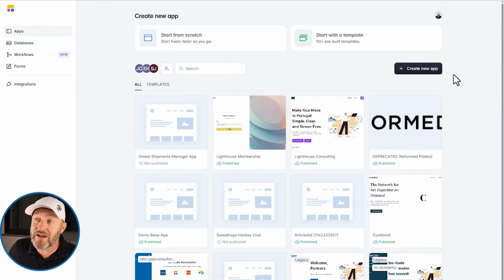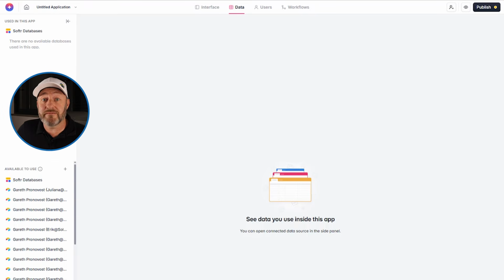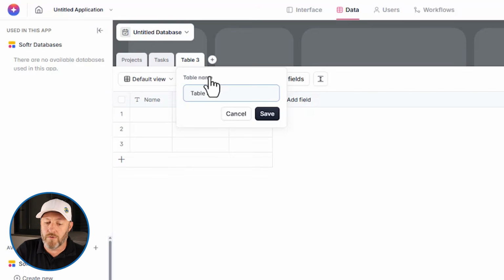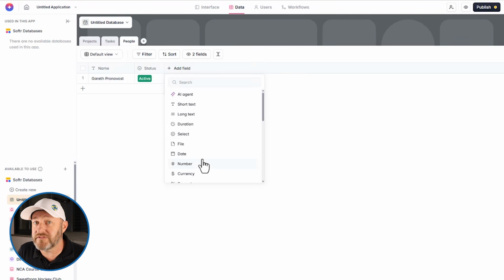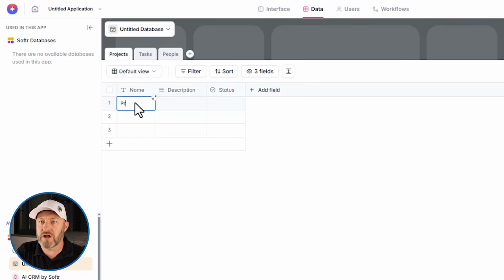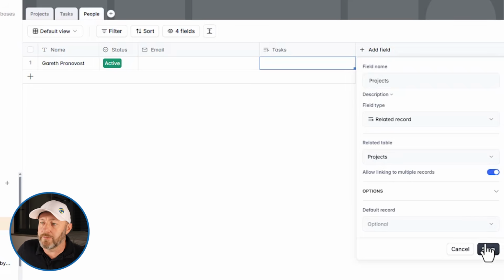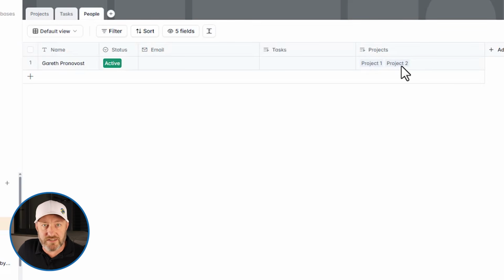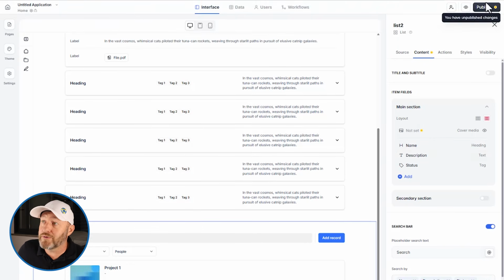Stop Using Spreadsheets: How to Build a Real Relational Database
If your system feels messy or hard to scale, the issue is usually structure. This video shows how to build a real relational database using Softr. Learn how to separate your data properly and connect it the right way. See why clean relationships make portals, reporting, and automation easier. If you want a setup that stays organized as you grow, this will help.

- ✔ How to construct relational databases within Softr
- ✔ Simplifying data relationships for seamless app integration
- ✔ Optimizing app performance with integrated data layers
- ✔ Best practices for setting up tables and records

**Video Chapters:**
- ⏰ 00:00 - Introduction: Streamlining App Architecture
- ⏰ 02:25 - Understanding the Data Layer
- ⏰ 06:08 - Building data layers directly in Softr
- ⏰ 07:30 - Building Tables and Records
- ⏰ 12:20 - Establishing Data Relationships
- ⏰ 15:00 - What do you do with this Softr Database and App
- ⏰ 16:31 - Enhancing App Efficiency with Softr

💬 Have Questions?